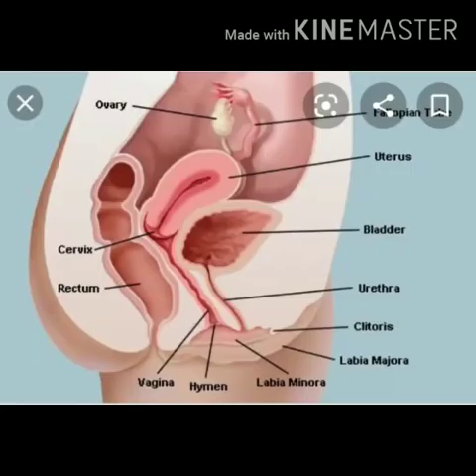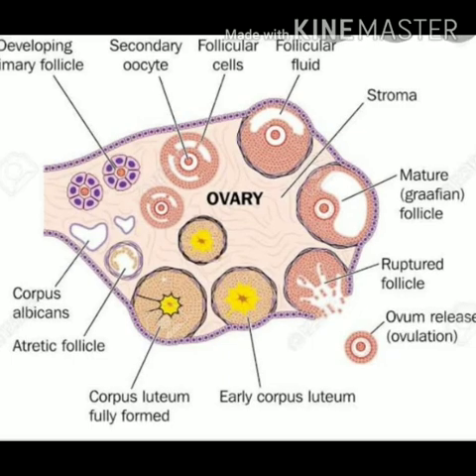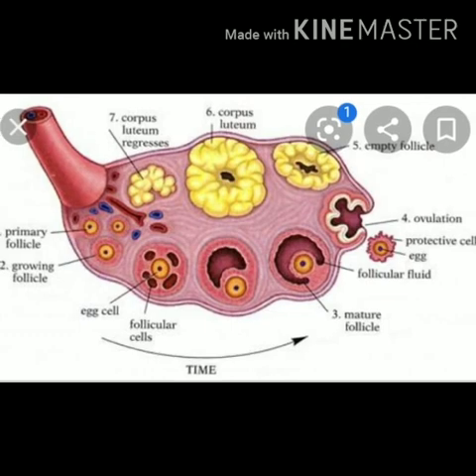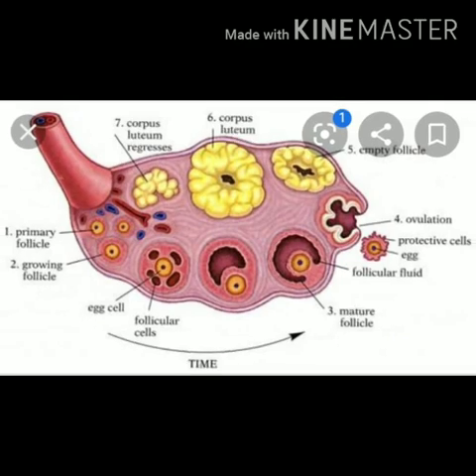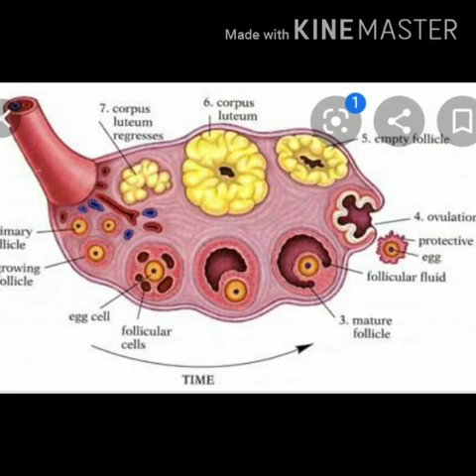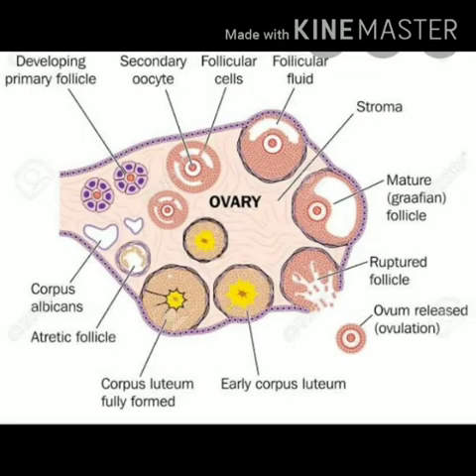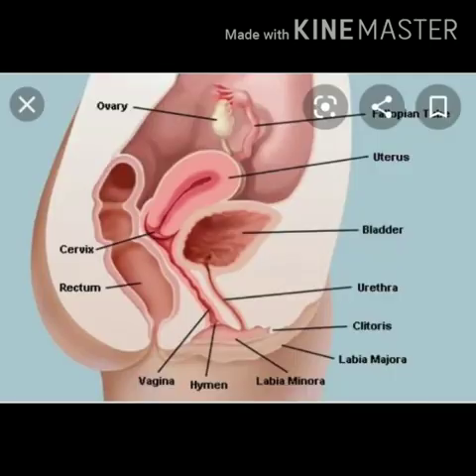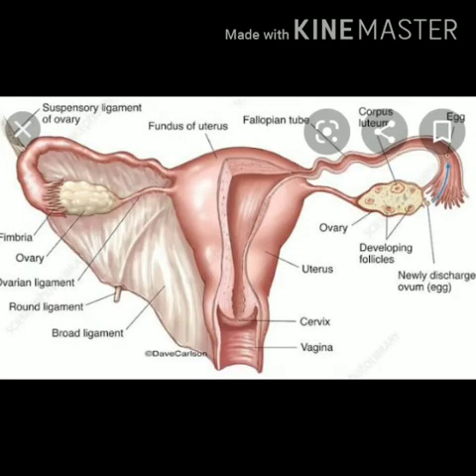Female reproductive structure || Biology || class X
Explanation of female reproductive structure